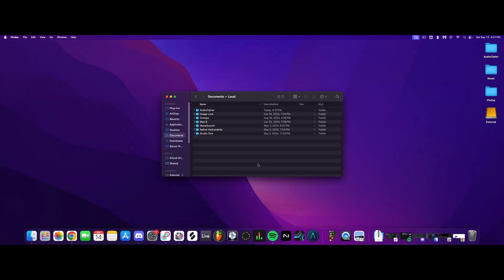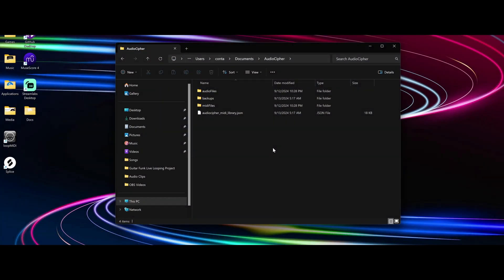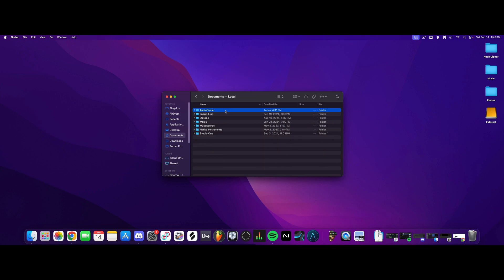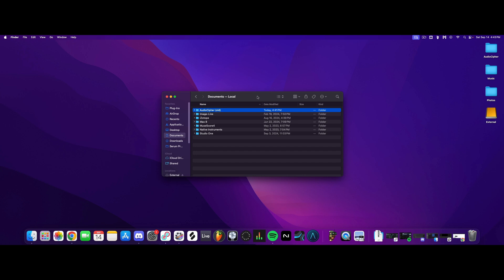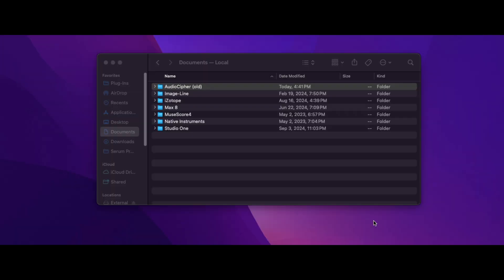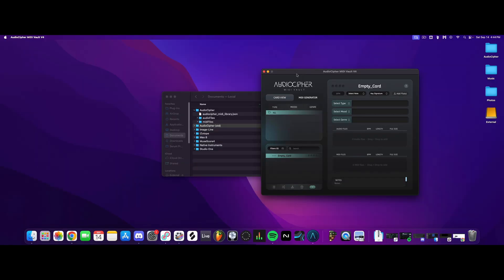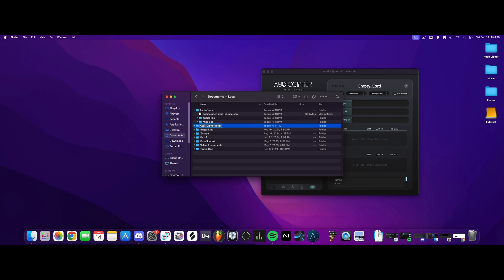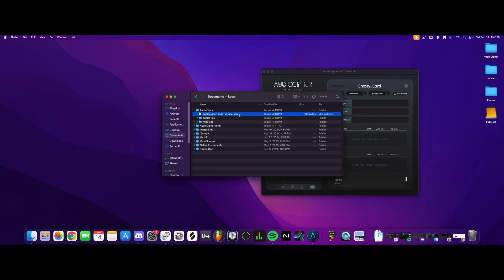What to do if AudioCipher is crashing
In this video we walk through troubleshooting steps and explain what to do if AudioCipher is crashing.